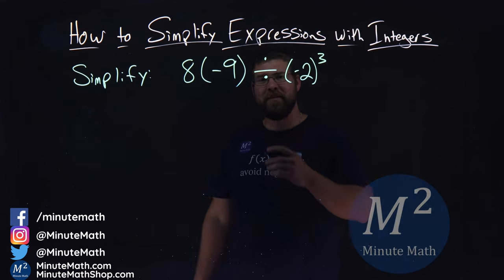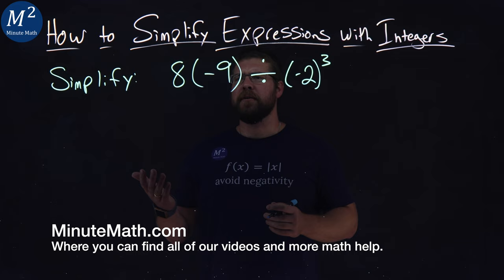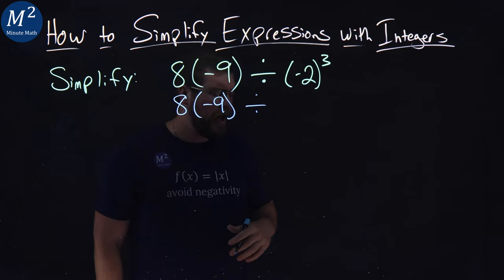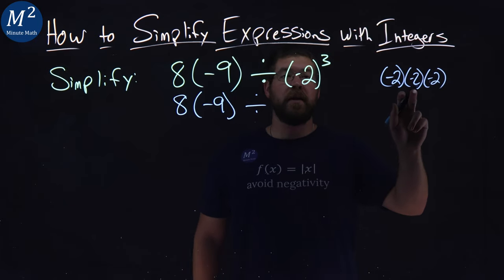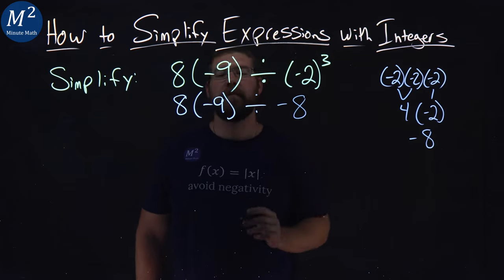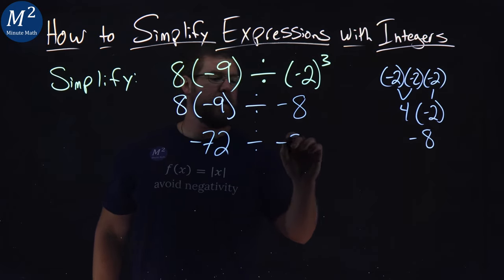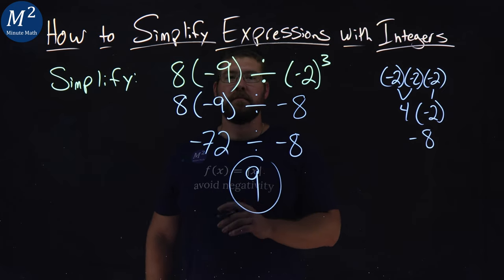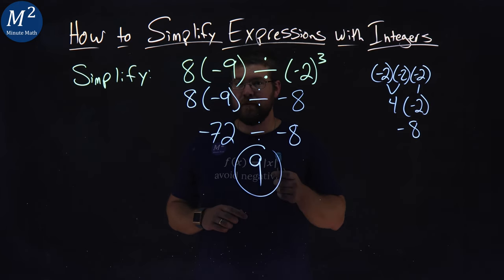How to Simplify Expressions with Integers | 8(-9)÷(-2)^3 | Part 4 of 5 | Minute Math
In this video we learn how to simplify expressions with integers. We simplify 8(-9)÷(-2)^3.

Amazon Store Front: How we make our videos, Recommended Educational Resources, Etc.:

Marecek, L., Anthony-Smith, M., & Mathis, A. H. (2020). Use the Language of Algebra. In Prealgebra 2e. OpenStax.